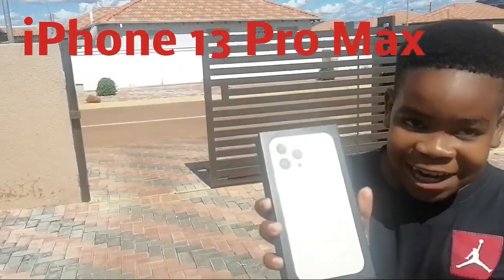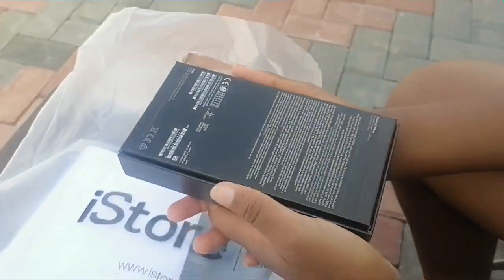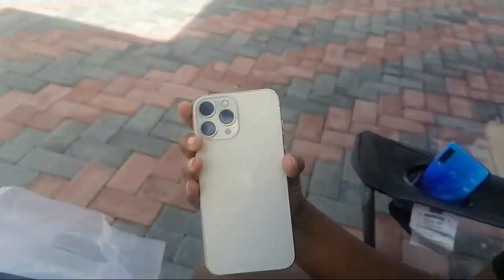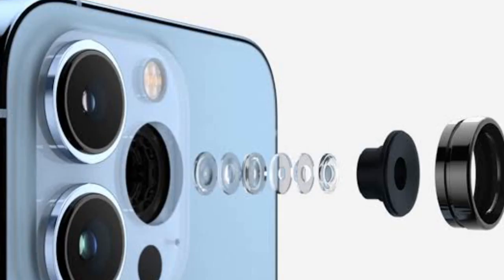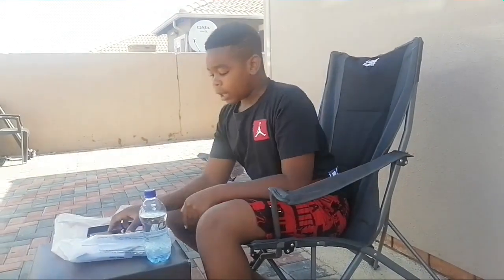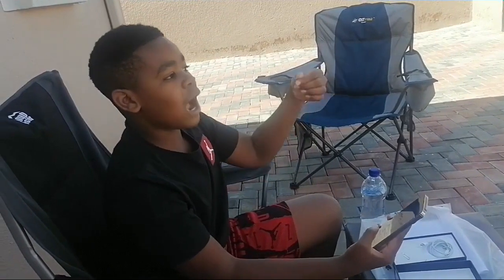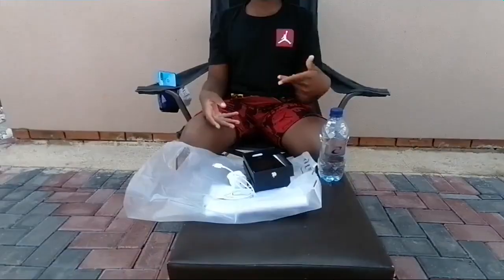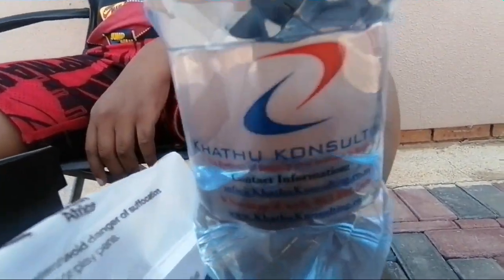iPhone 13 Pro Max, Unboxing and Review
In this video, we are going to look at the iPhone 13 Pro Max which has then display that have rounded corners that follow a beautiful curved design, and these corners are within a standard rectangle.
Finish
 Gold
 Ceramic Shield front, Textured matte glass back and stainless steel design
Capacity1
 128GB
Display
 Super Retina XDR display with ProMotion
 6.7 inch (diagonal) all screen OLED display
 ProMotion technology with adaptive refresh rates up to 120Hz
 HDR display
Splash, Water, and Dust Resistant3
 Rated IP68 (maximum depth of 6 meters up to 30 minutes) under IEC standard 60529
Camera
 Pro 12MP camera system: Telephoto, Wide, and Ultra Wide cameras
 3x optical zoom in, 2x optical zoom out; 6x optical zoom range
 Night mode portraits enabled by LiDAR Scanner
 Portrait mode with advanced bokeh and Depth Control
 Portrait Lighting with six effects (Natural, Studio, Contour, Stage, Stage Mono, High Key Mono)
 Dual optical image stabilization (Telephoto and Wide)
Video Recording
 Cinematic mode for recording videos with shallow depth of field (1080p at 30 fps)
 HDR video recording with Dolby Vision up to 4K at 60 fps
 4K video recording at 24 fps, 25 fps, 30 fps, or 60 fps
 1080p HD video recording at 25 fps, 30 fps, or 60 fps
 ProRes video recording up to 4K at 30 fps (1080p at 30 fps for 128GB storage)
 Dual optical image stabilization for video (Telephoto and Wide)
 Sensor shift optical image stabilization for video (Wide)
 Face ID
 Enabled by TrueDepth camera for facial recognition
 Wi Fi 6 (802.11ax) with 2x2 MIMO
 Bluetooth 5.0 wireless technology
 NFC with reader mode